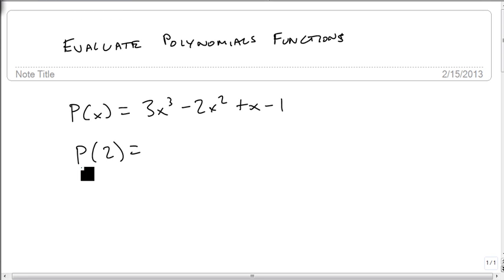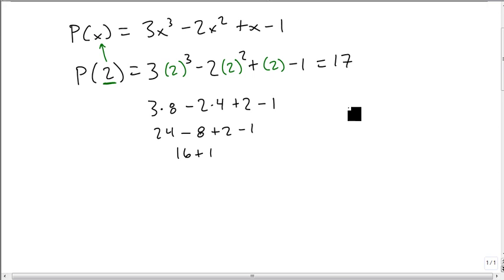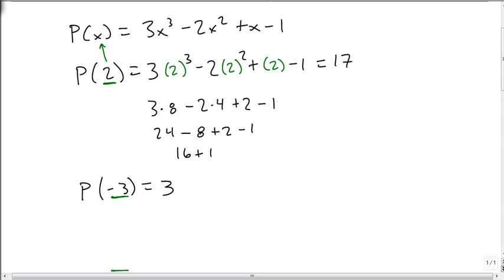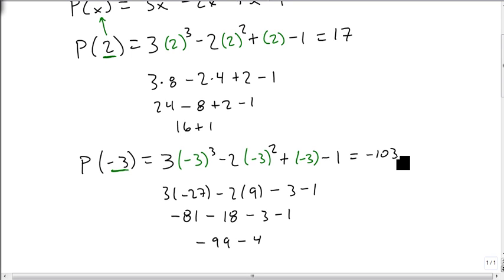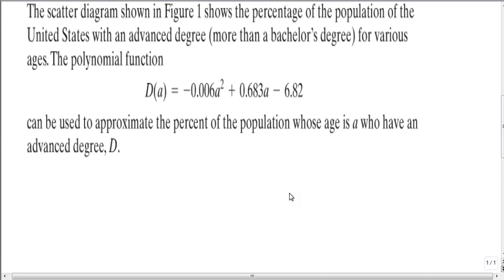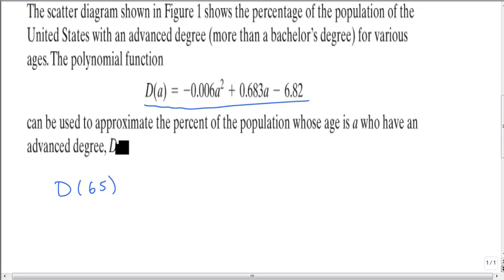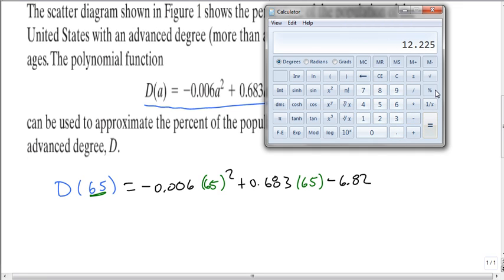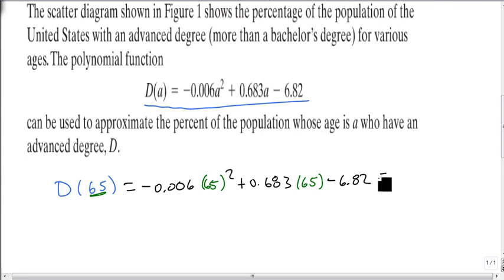Evaluate a Polynomial Function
Shows how to evaluate a polynomial function